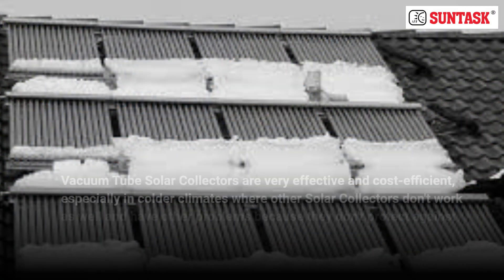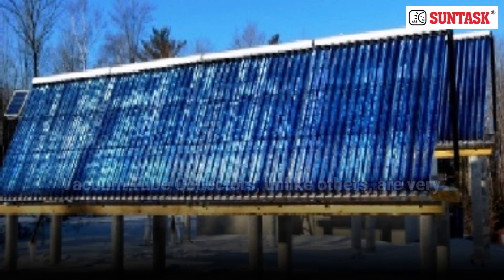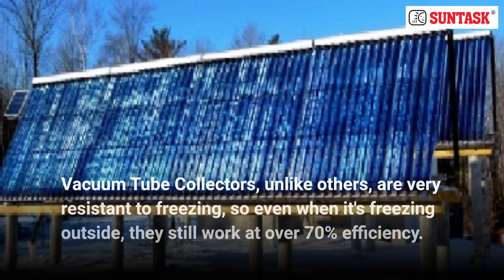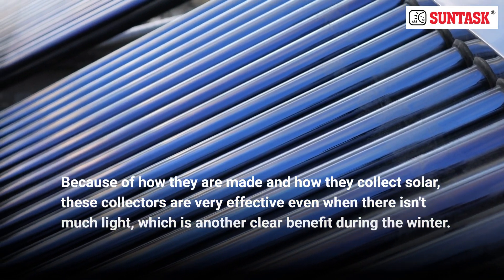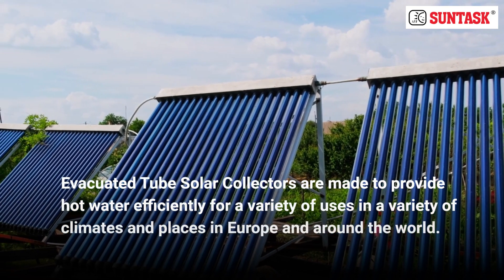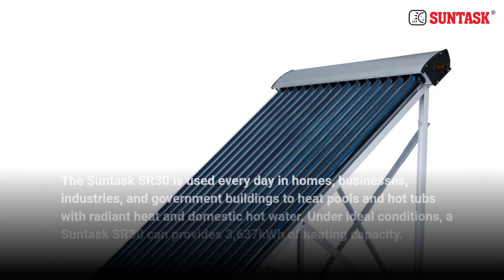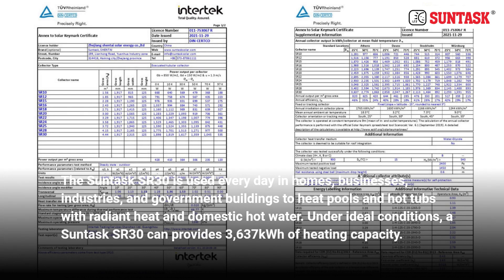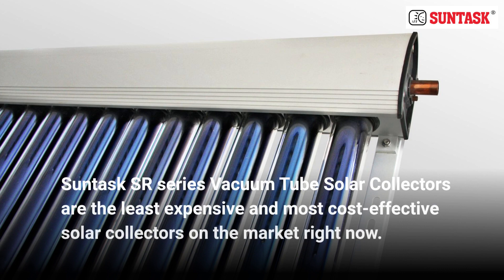Superior Performance of Suntask SR vacuum tube solar collectors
Superior Performance

Vacuum Tube Solar Collectors are very effective and cost-efficient, especially in colder climates where other SolarCollectors don't work as well and have other problems because they don't protect against freezing.
VacuumTubeCollectors, unlike others, are very resistant to freezing, so even when it's freezing outside, they still work at over 70% efficiency. Because of how they are made and how they collect solar, these collectors are very effective even when there isn't much light, which is another clear benefit during the winter.
Evacuated Tube Solar Collectors are made to provide hot water efficiently for a variety of uses in a variety of climates and places in Europe and around the world.
The Suntask SR30 is used every day in homes, businesses, industries, and government buildings to heat pools and hot tubs with radiant heat and domestic hot water. Under ideal conditions, a Suntask SR30 can provides 3,637kWh of heating capacity.
Suntask SR series Vacuum Tube Solar Collectors are the least expensive and most cost-effective solar collectors on the market right now.

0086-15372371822